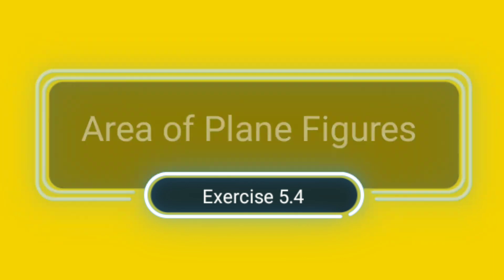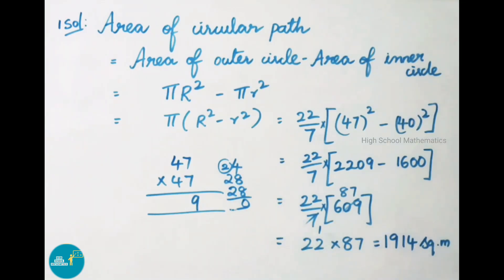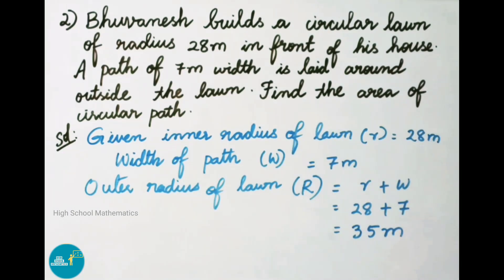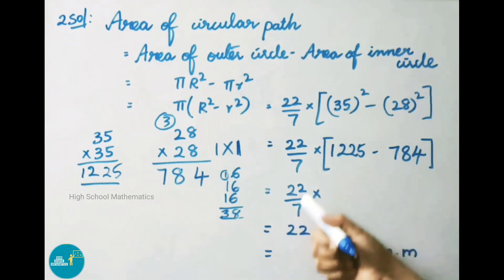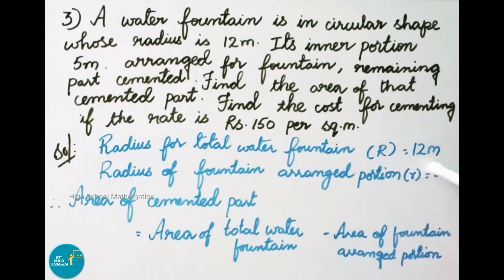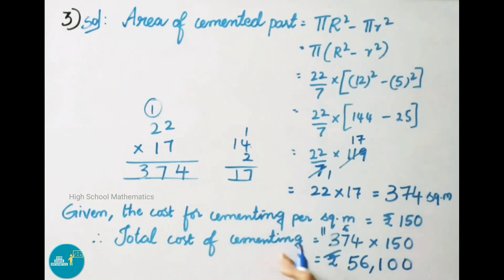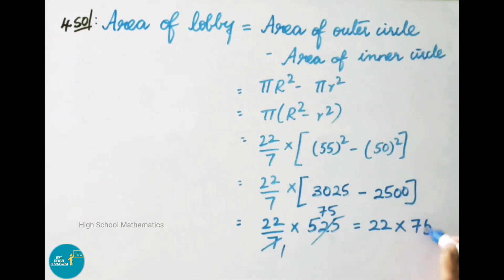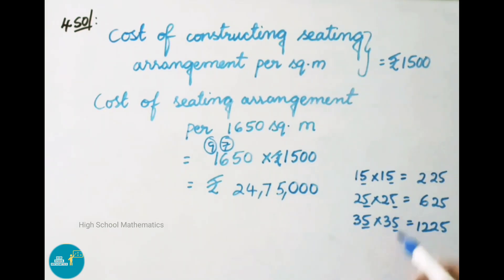Area of Plane Figures - Exercise 5.4 - Class VII || A.P State New Syllabus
In this video , You can learn class 7 - Semester 2 - Chapter 5 - Area of Plane Figures - Exercise 5.4 - 1 to 4 sums.

Watch other videos of class 7 - Chapter 11 - Area of Plane figures